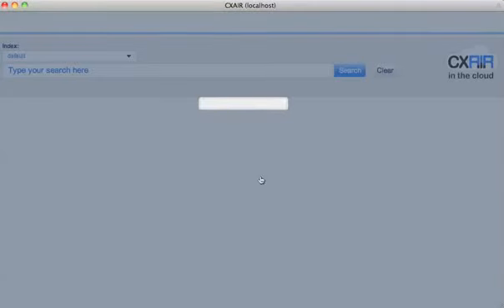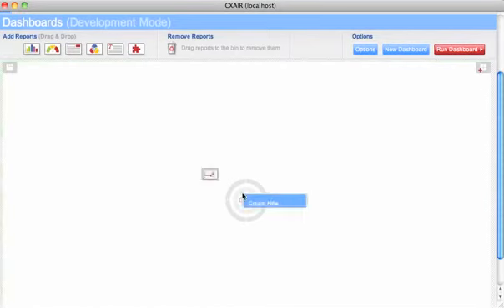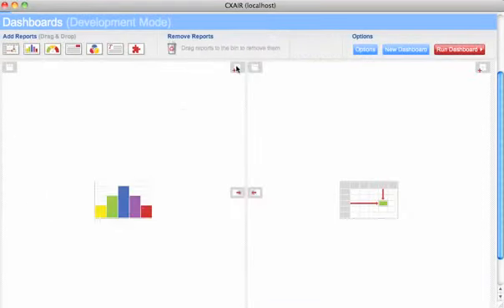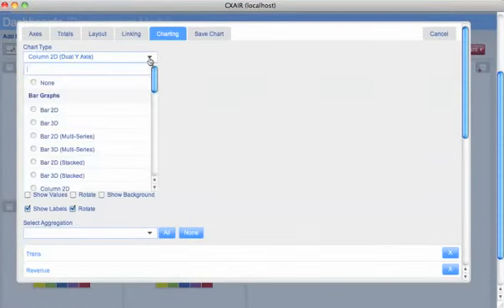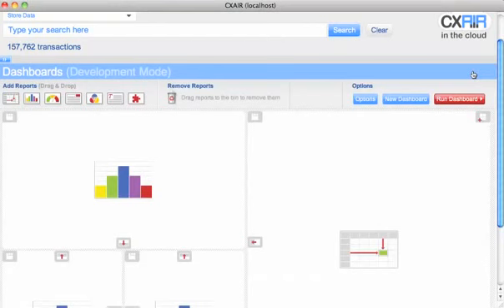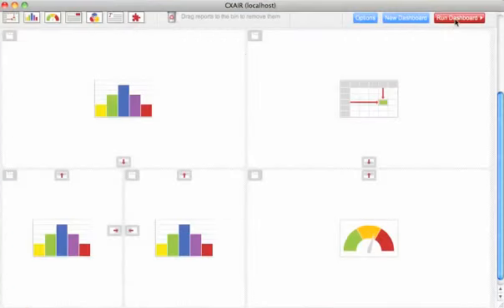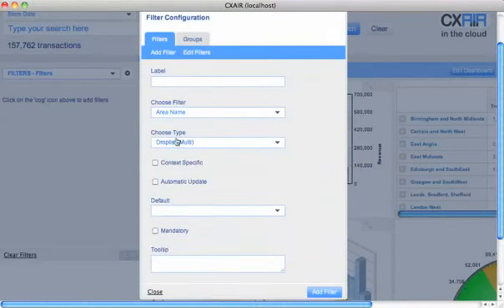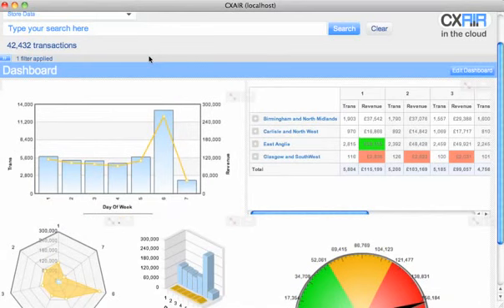Business Intelligence and Reporting - Creating Dashboards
Brief overview of how you would build a dashboard in the Business and Reporting platform. The two minute demonstration shows you how easy it is to create a multi-chart dashboard with a drill through directly from your web browser.